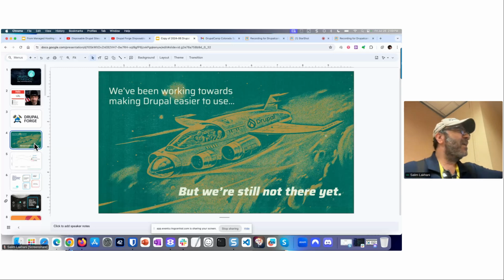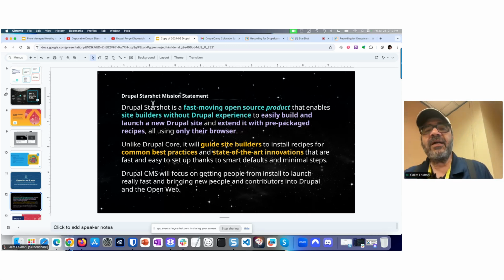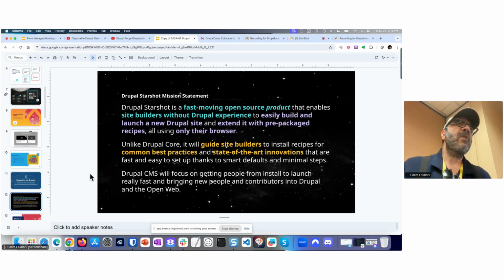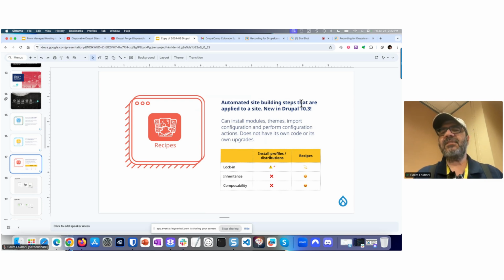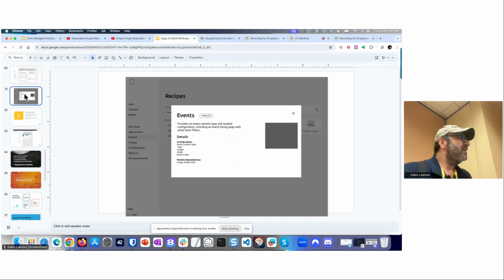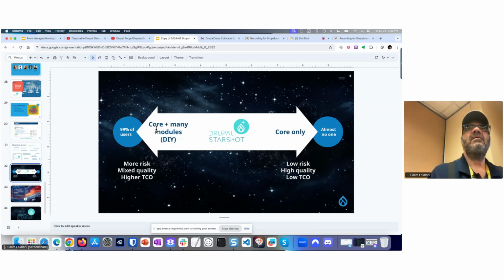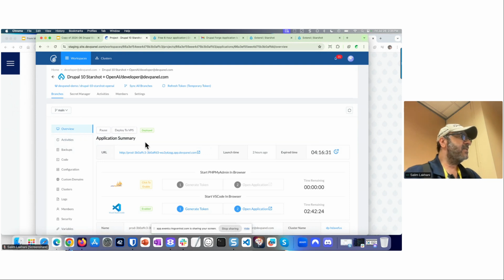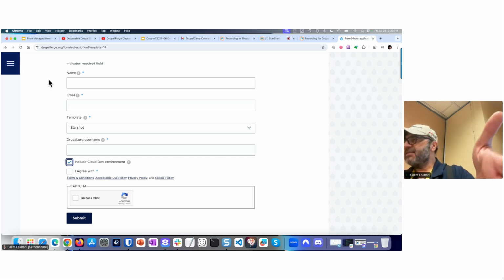What's new with Drupal StarShot - Salim Lakhani